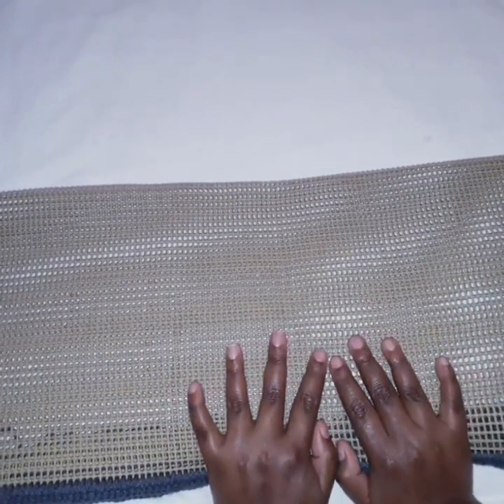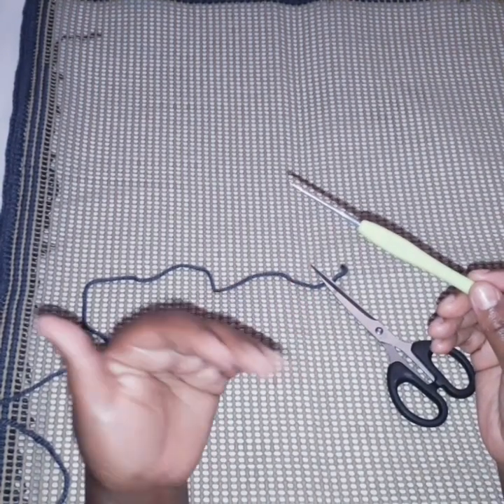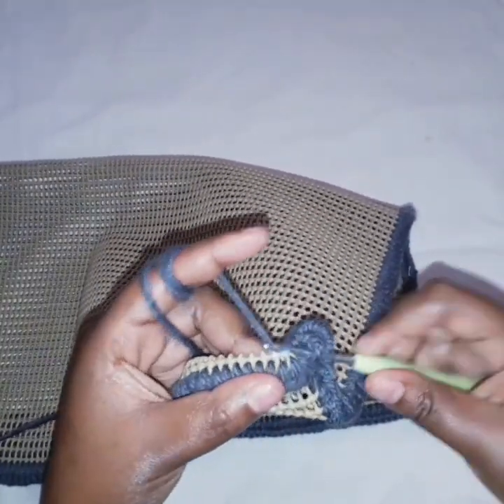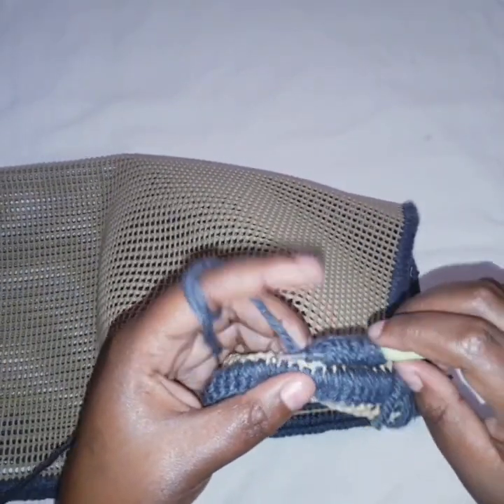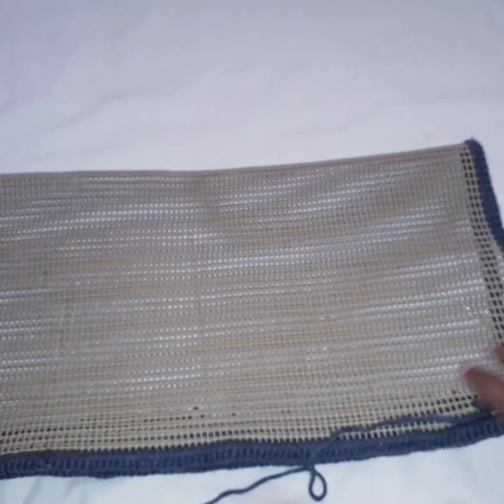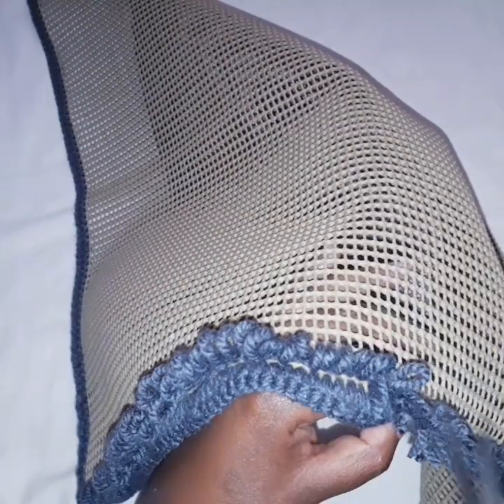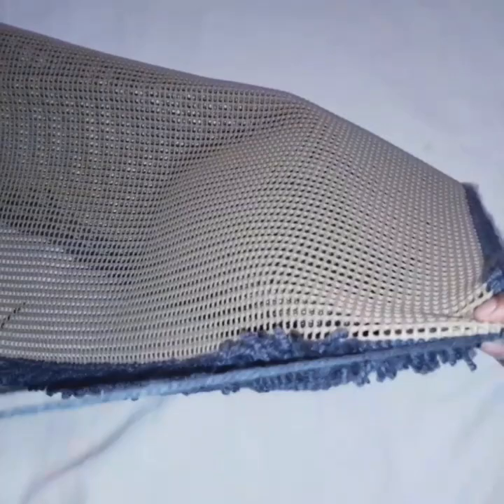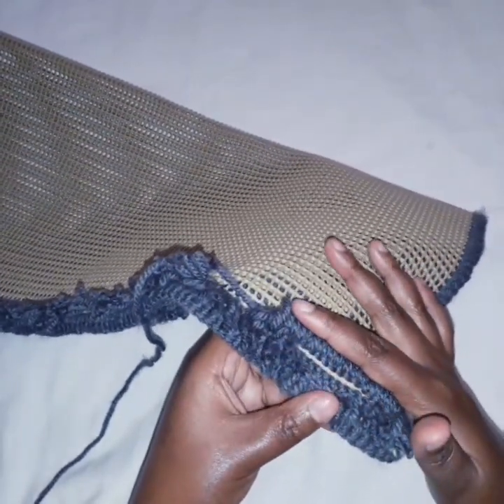How to make a shaggy Mat using loop stitch||DIY shaggy Mat